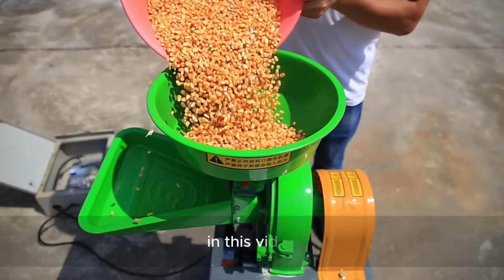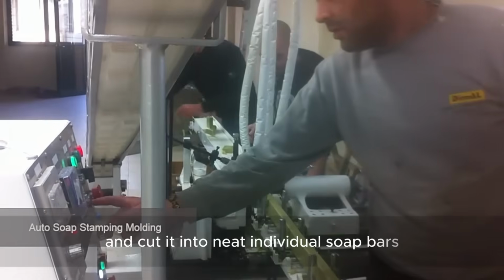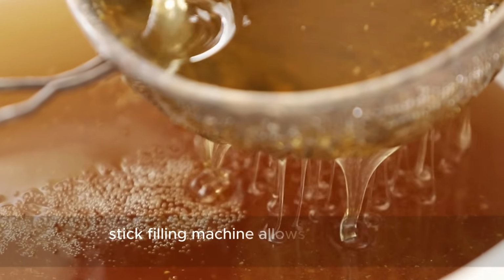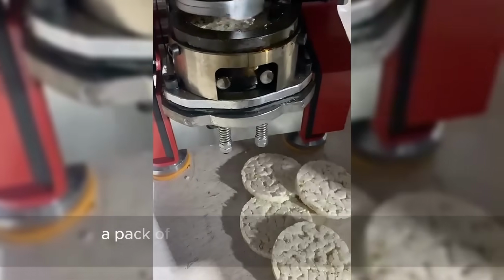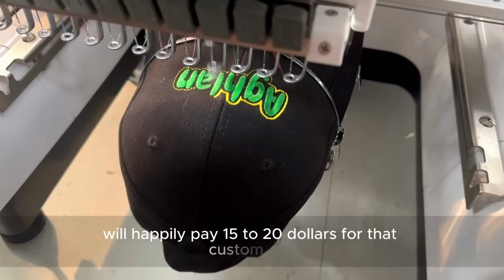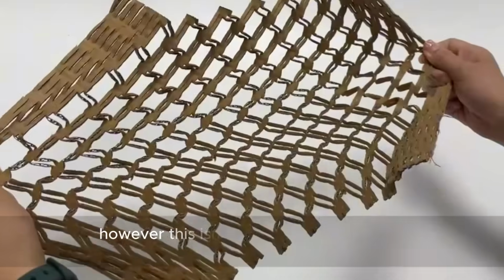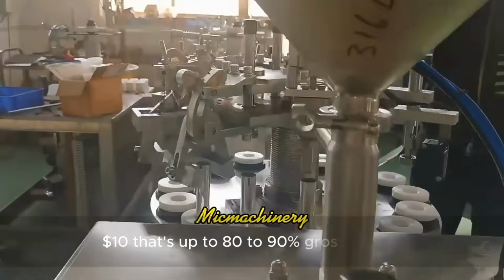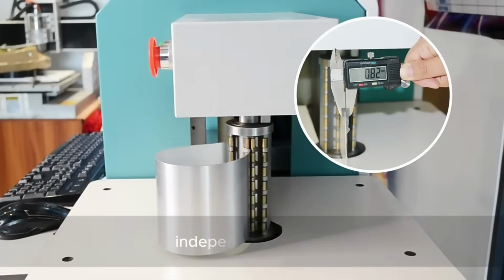17 Online Business Machines That Could Replace Your JOB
Looking to start a small manufacturing business in 2025? In this video, we explore 17 powerful business machines you can buy online from platforms like Alibaba and Amazon that can help you launch a profitable product-making operation from home or a small workshop.

We’ll explain what each machine does, how it works, and the kind of products you can make and sell.

This is a practical, idea-filled guide designed for people who want to create real income through manufacturing — without needing a large factory or team.

Watch till the end to find out which machine fits your goals and how to turn it into a profitable venture.

Join us for more videos related business ideas from your home, garage and mini factories:
About:
Welcome to Business Cortex — your hub for practical small-scale business ideas and safe machine use. We explore compact equipment and mini-factory setups you can research and learn to operate safely, with guidance on training, regulations, and market realities. Our goal is to inform and inspire — not to guarantee income.
⚠️ Important Note
 We do not promise or guarantee earnings — results depend on skills, demand, market conditions, and proper business planning.
Many of the machines shown may require professional training, protective equipment, safe installation, and compliance with local laws or permits.
 Do not operate unfamiliar machinery without instruction, supervision, or proper safety gear.
 Always review manufacturer manuals, follow local regulations, and seek expert help when needed to avoid injury or legal issues.